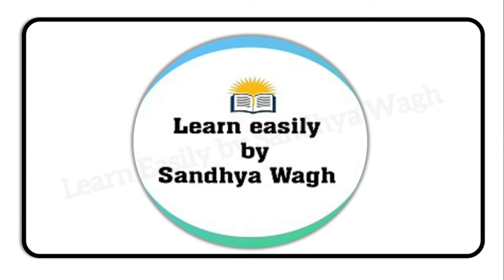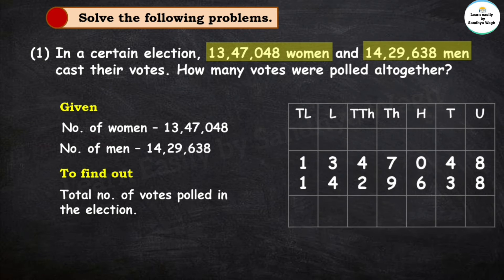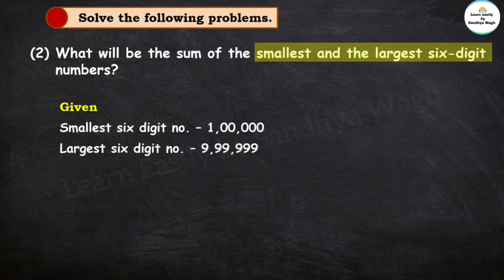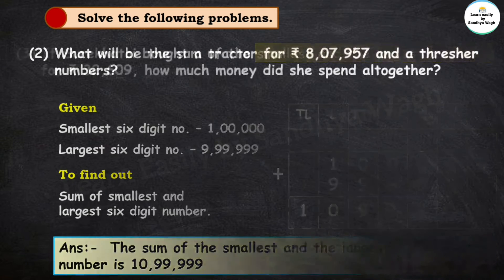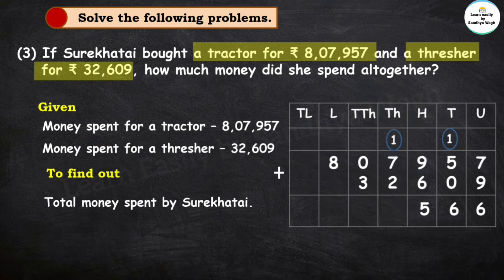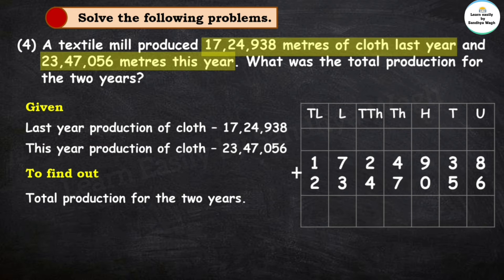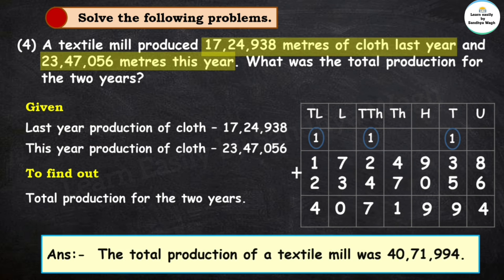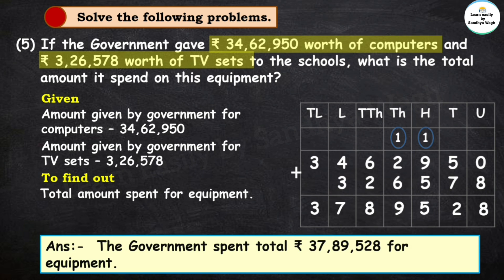Addition and Subtraction | Chapter 3 | 5th standard | Mathematics | problem set 9